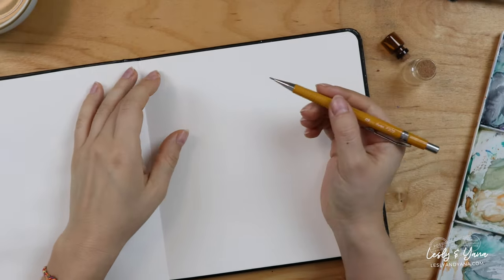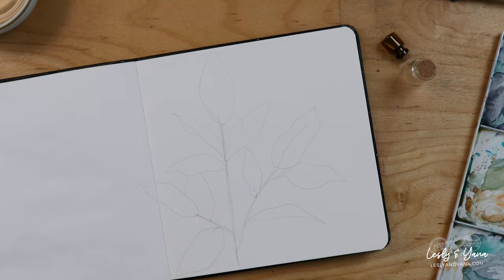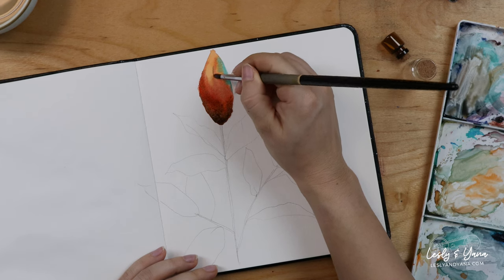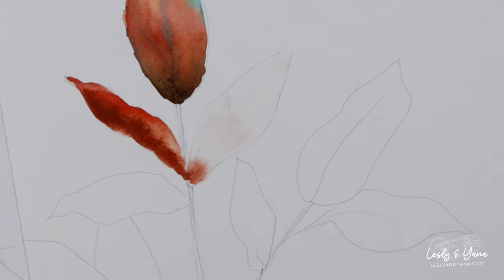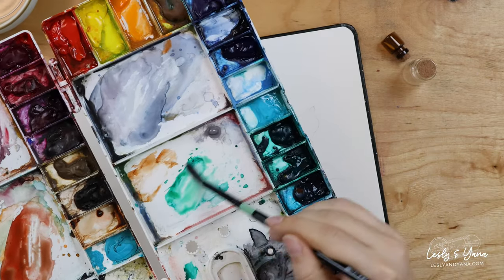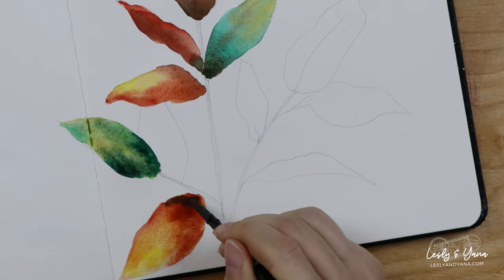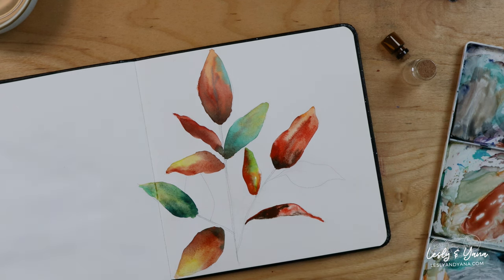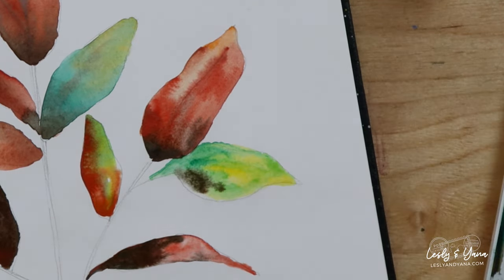Watercolor Painting for Beginners - Colorful Leaves Tutorial [Real Time Video]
Join Yana in painting these colorful red & orange & green leaves. In this free watercolor tutorial, she explains how to approach a painting in general, and how to paint every single leaf using the wet on dry technique. You will only need 3 paints, a brush and a piece of watercolor paper. Have fun creating botanical art!

Here is our gears list